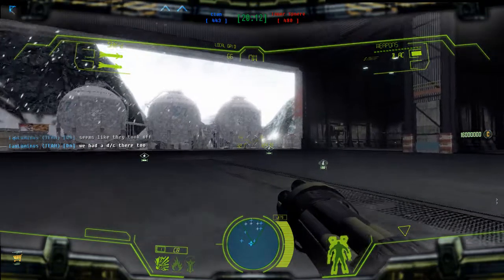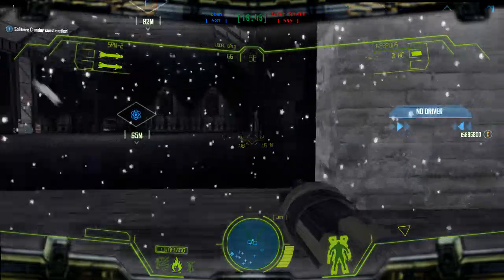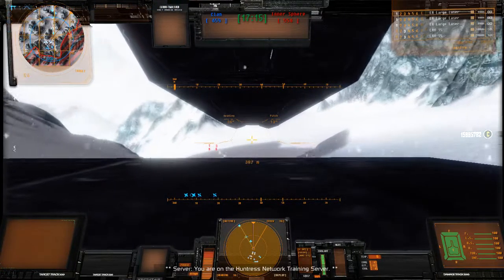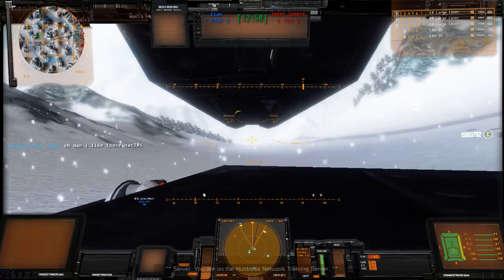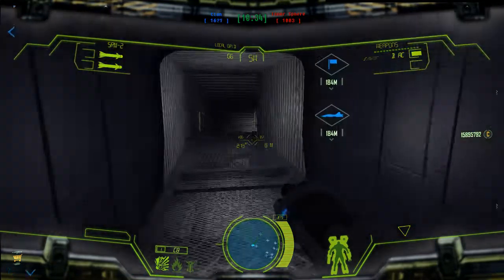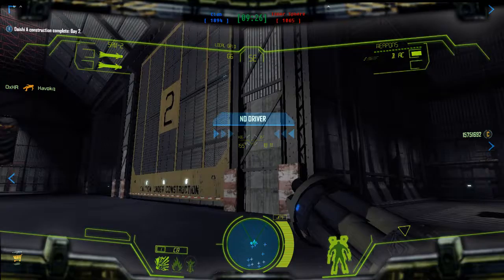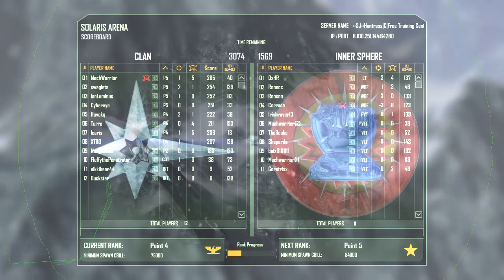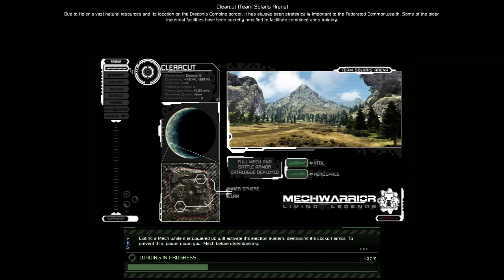Mechwarrior Living legends - First Time In The Saddle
You can find MechWarrior Living Legends here !